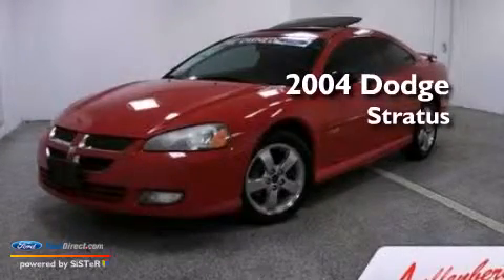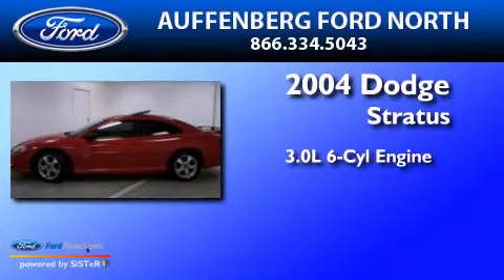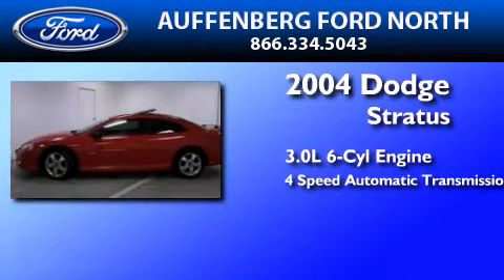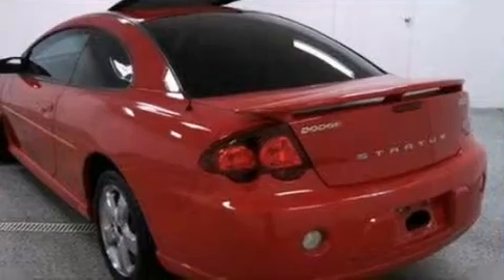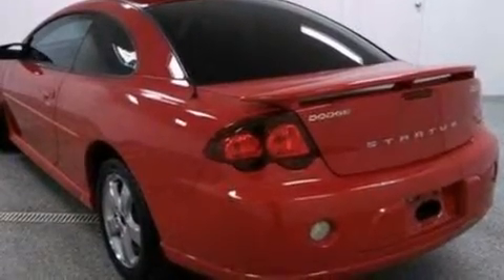Used 2004 DODGE STRATUS O'Fallon IL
We have been honored to serve the O'Fallon IL area , we promise that your experience at our dealership will exceed your expectations ! Year : 2004 Make : DODGE Model : STRATUS Engine : 3.0L V6 24V MPFI SOHC Trans .